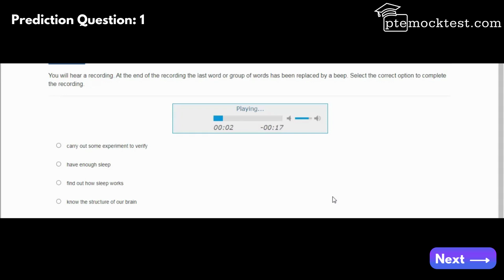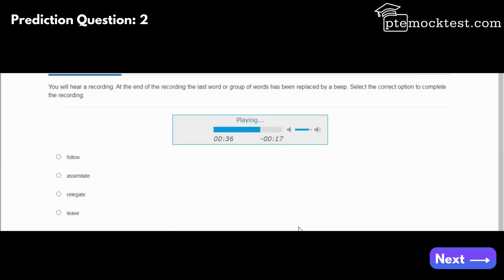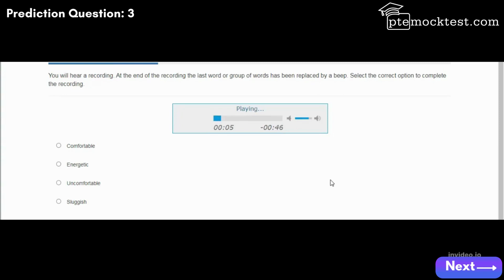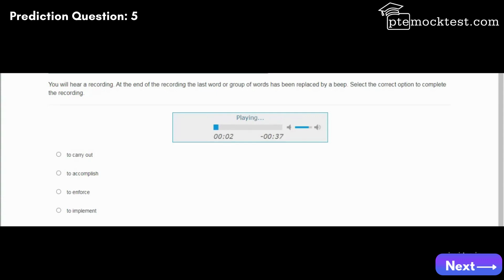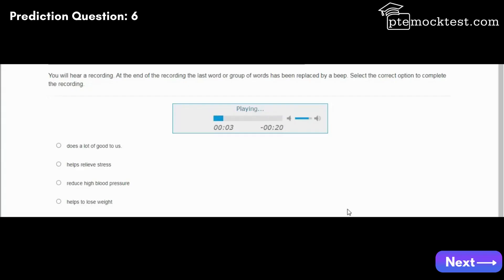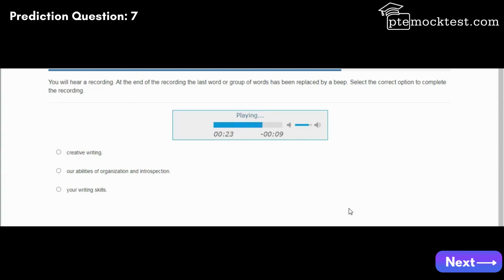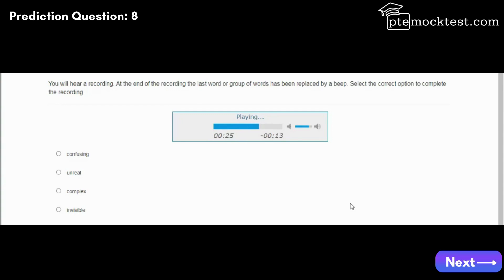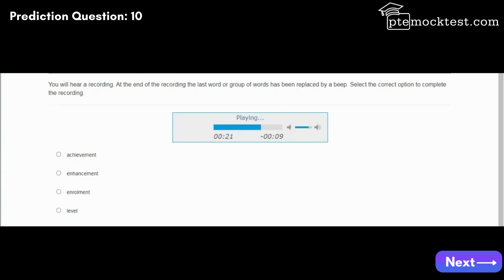PTE Listening: Select Missing Word | Most Repeated Question July 2022 | PTE SMW With Answers 2022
Hundreds of our students give 𝗣𝗧𝗘 𝗘𝘅𝗮𝗺 every month, and their input helps us prepare the prediction questions for each month. These PTESelectmissingword Questions have a high probability of appearing in the PTE Exam. Practice these Listening: Select Missing Word Answer Prediction Questions in a real scenario to get acquainted with the pattern of the exam.

Hope this helps all the PTE aspirants out there.

In case of further queries and details, get in touch with us at